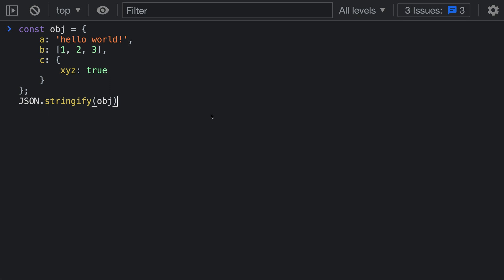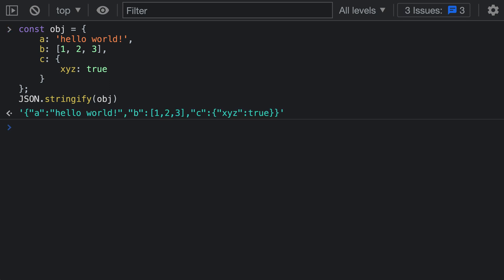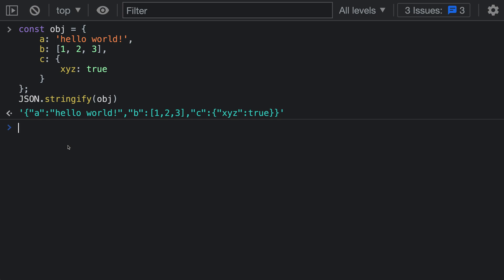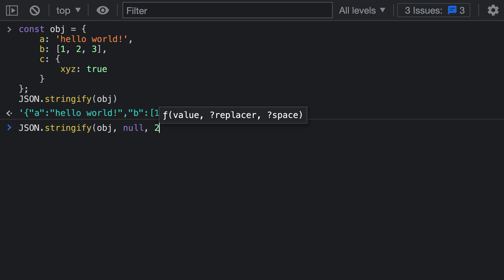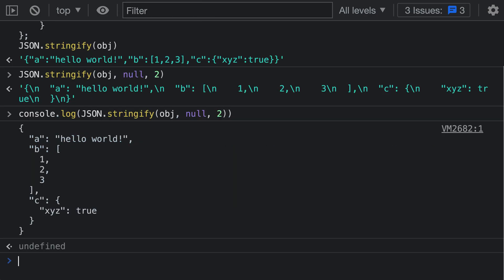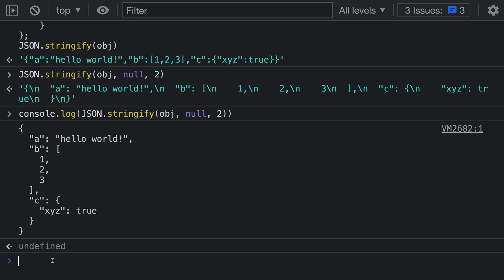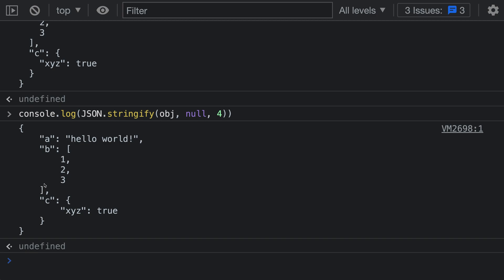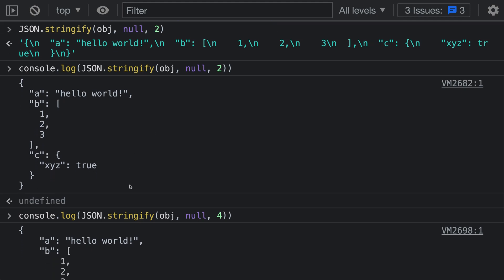JavaScript tips — Pretty print json strings with JSON.stringify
Want to create easier to read json strings? Try the third argument to JSON.stringify. This specifies the number of spaces for each indent level in the resulting json string

JSON.stringify(myObject, null, 4) for example adds newlines between properties and indents each by 4 spaces